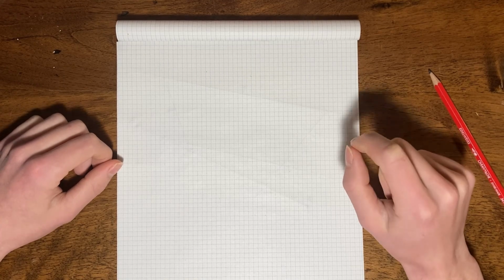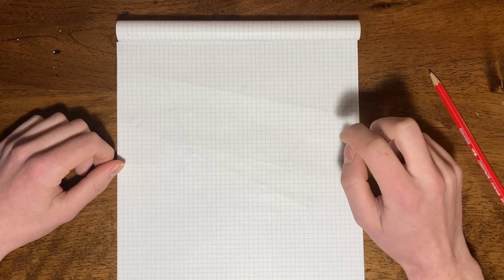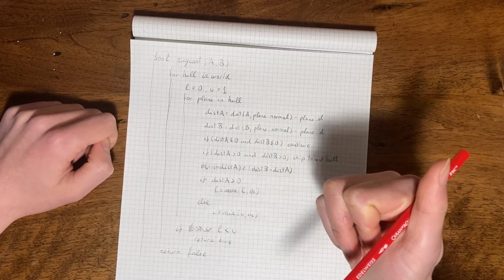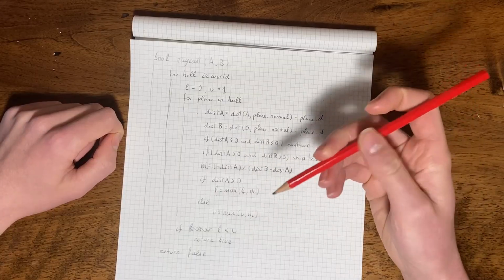Raycast Algorithm (line collision detection)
I present the algorithm for raycasting (line segment collision detection) I came up with for my game engine.

Chapters :
00:00 - Intro
01:15 - Convex Hull Representation
05:50 - Algorithm version 1
13:33 - Algorithm version 2
19:33 - Pseudocode